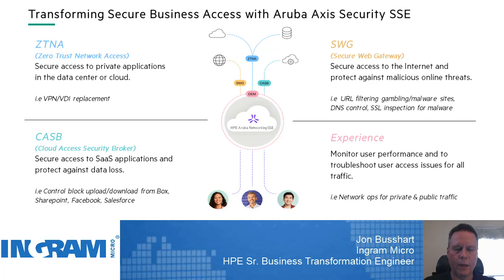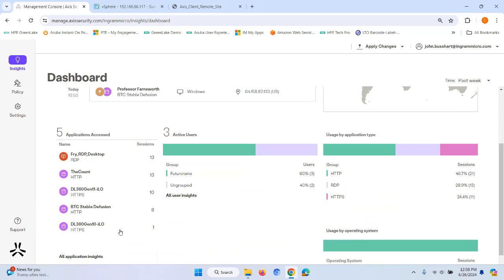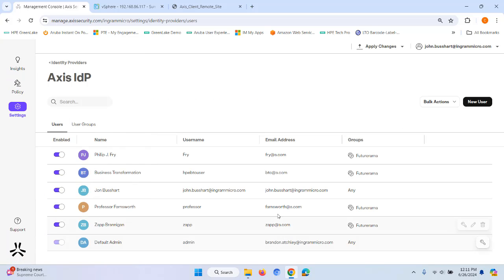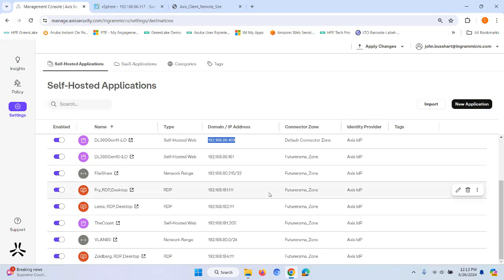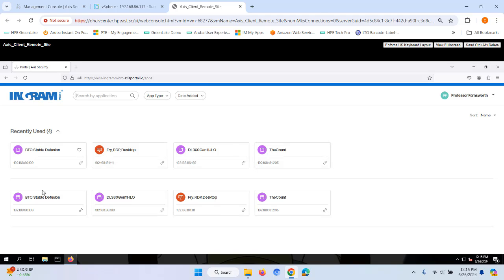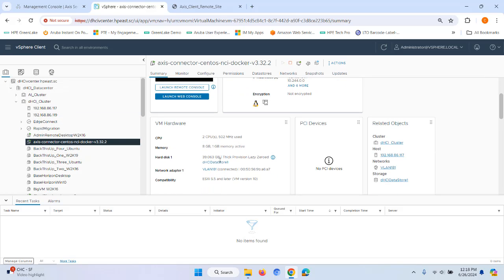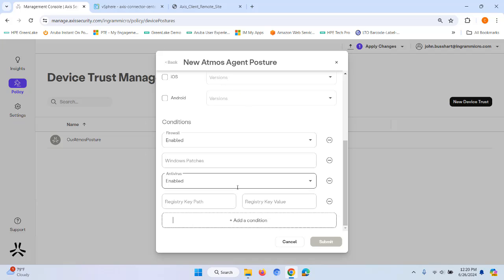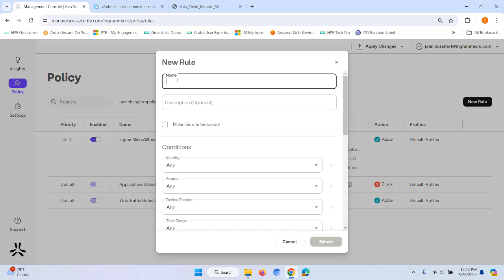Aruba: Axis Security Services Edge (SSE)